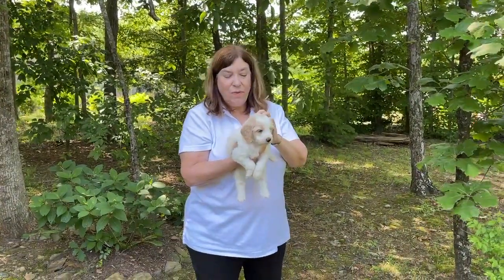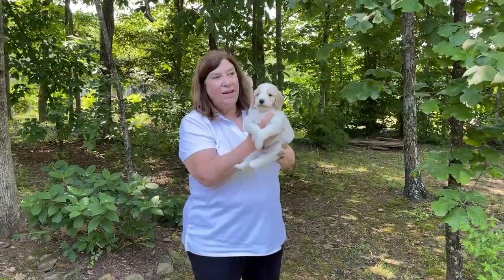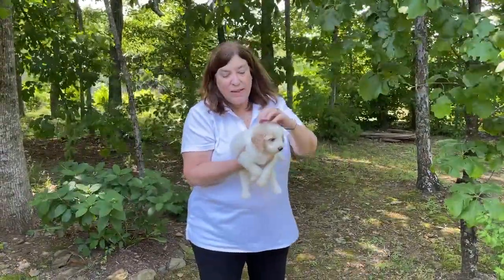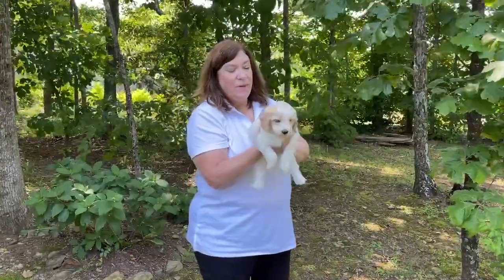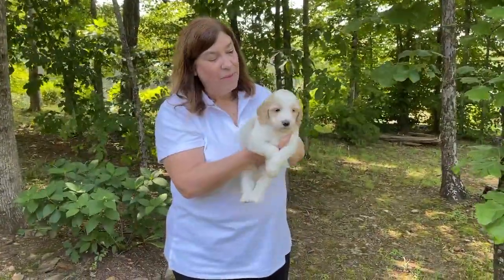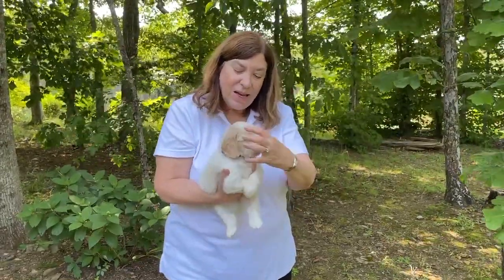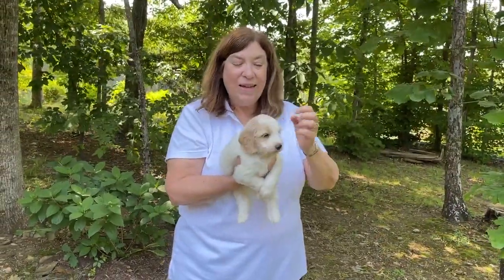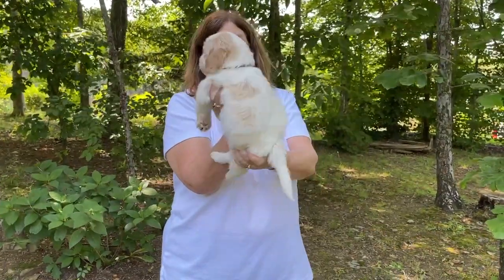Deb's Doodles Goldendoodles 6-2023 Kate Girl Purple